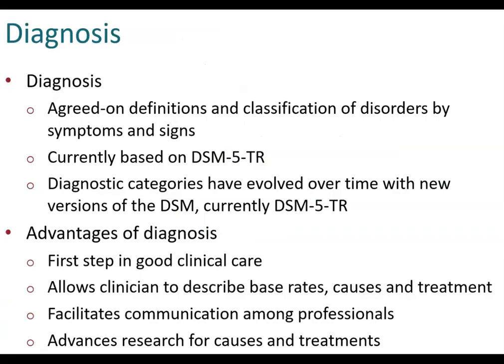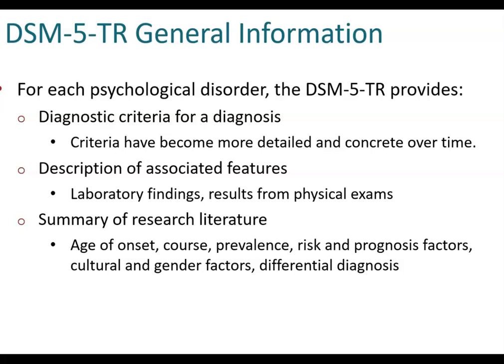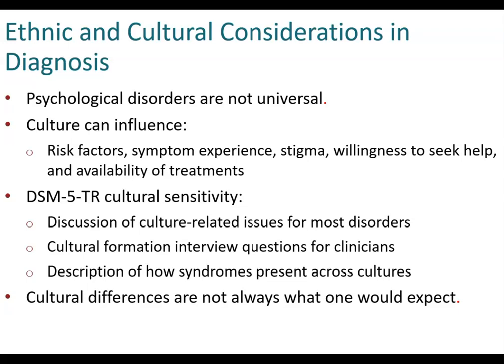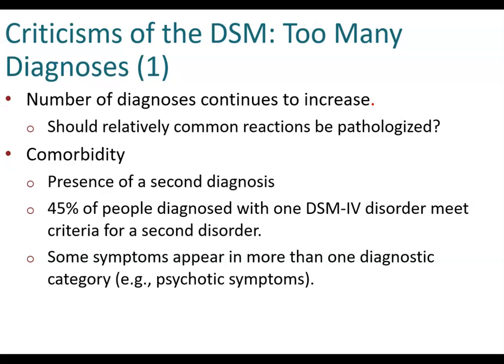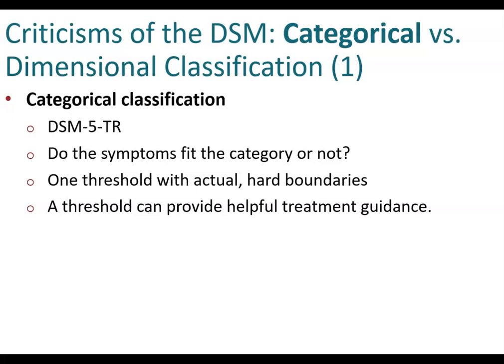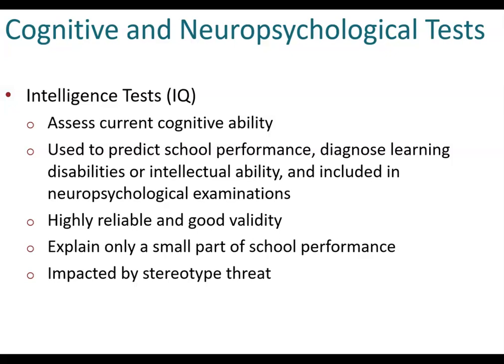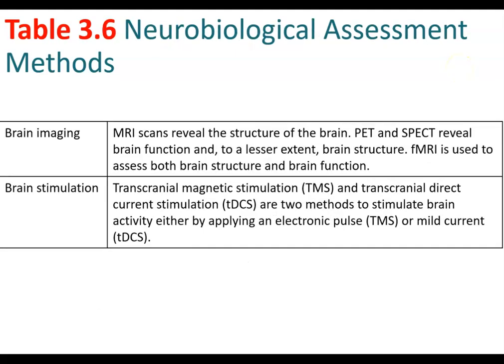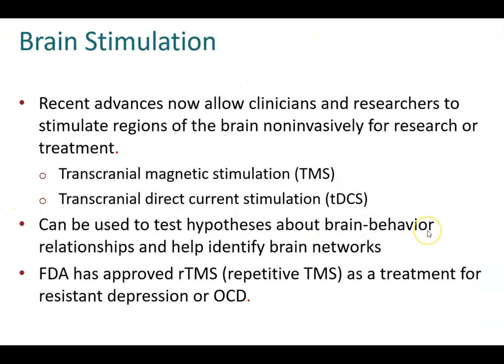Science and Treatment of Psychological Disorders Video #2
Assessment and Diagnosis of Psychological Disorders